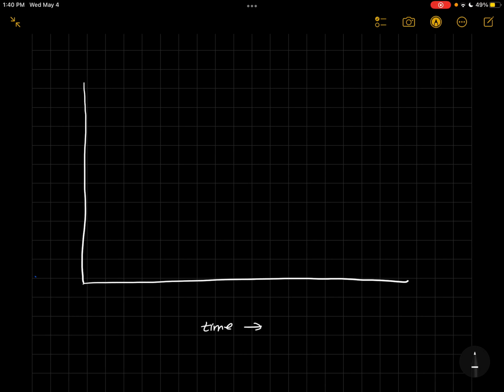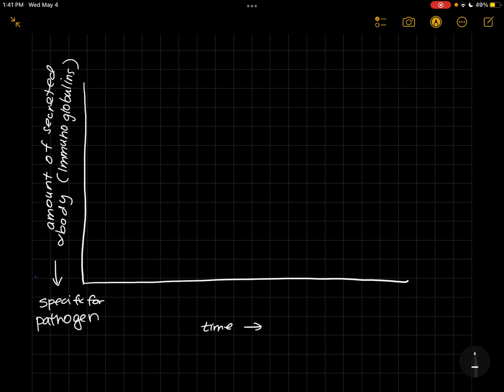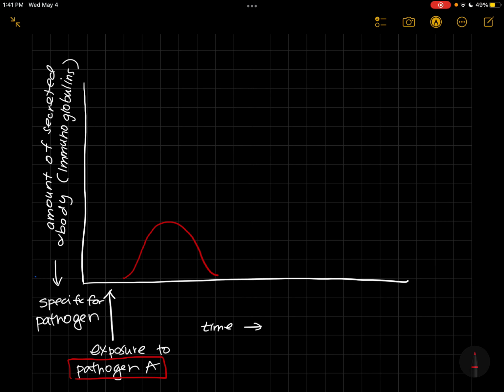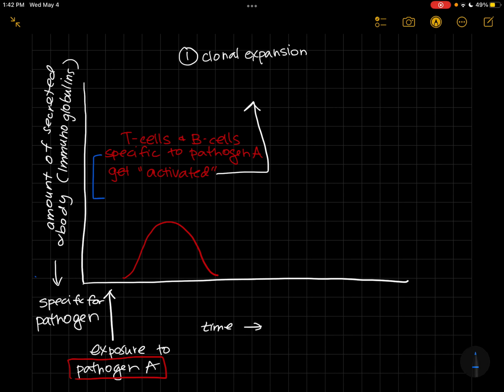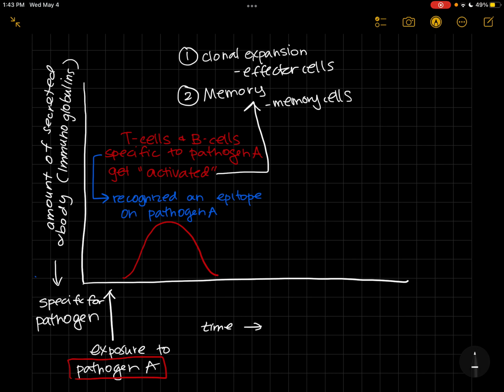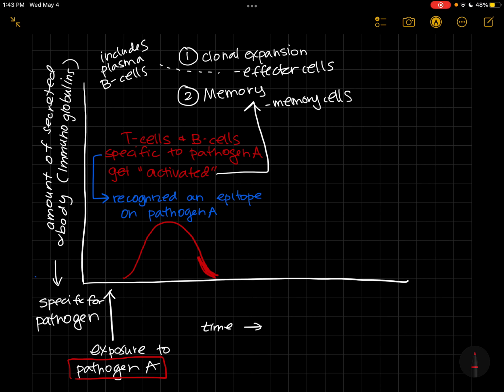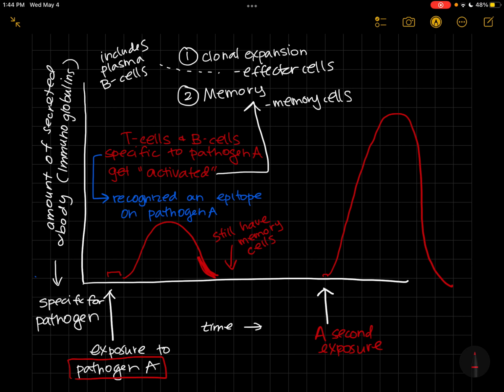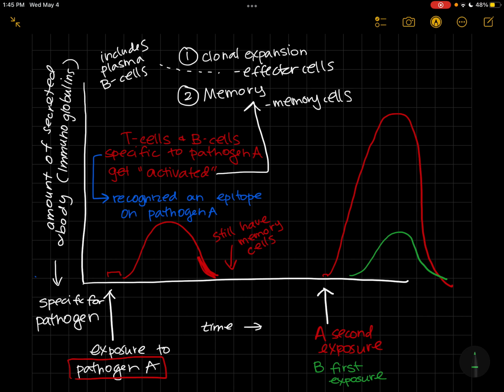Acquired immune response diagram